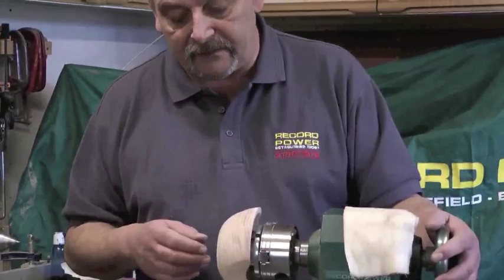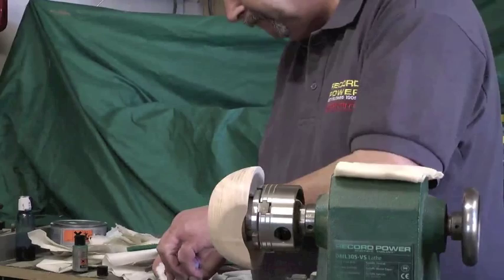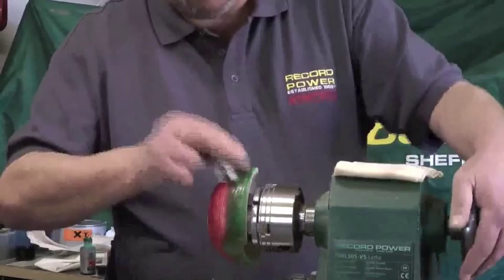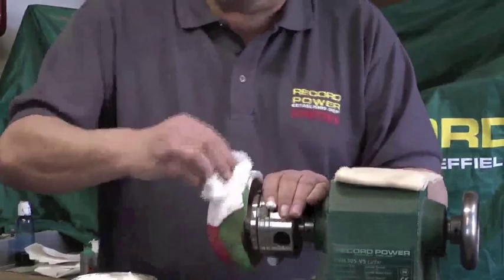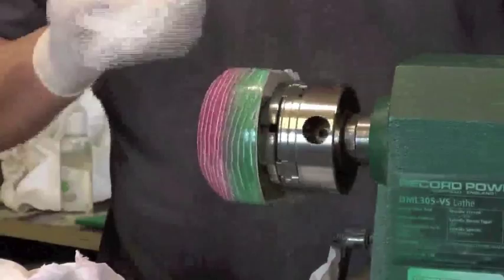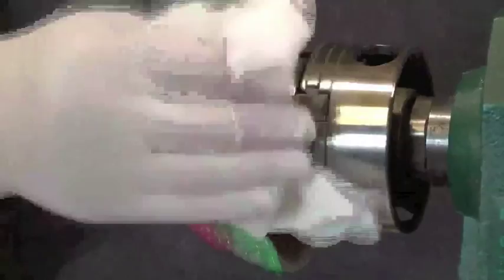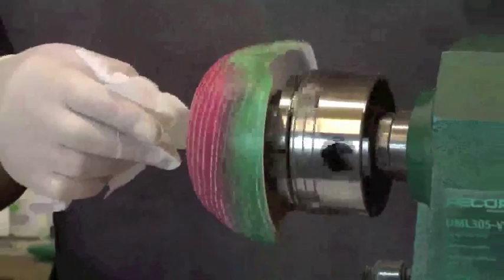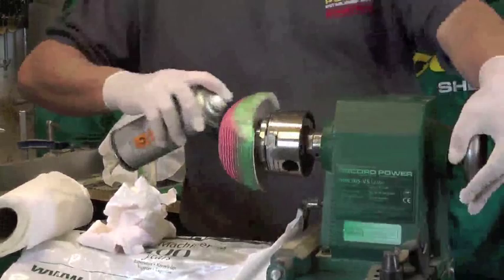Record Power's Essential Guide to Using Liming Wax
Well known UK demonstrator and finishing expert Mark Raby shows how to correctly use liming wax to add another dimension to your woodturning.